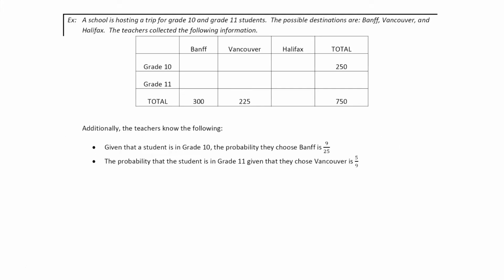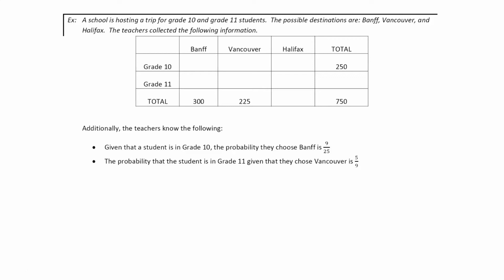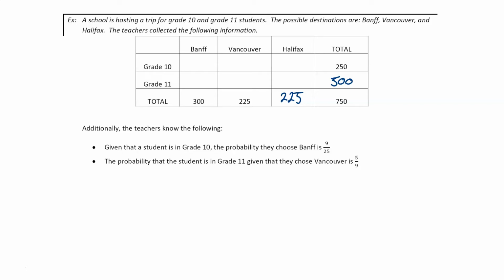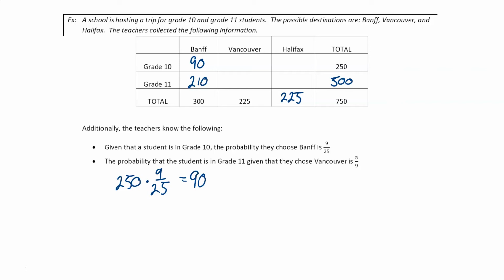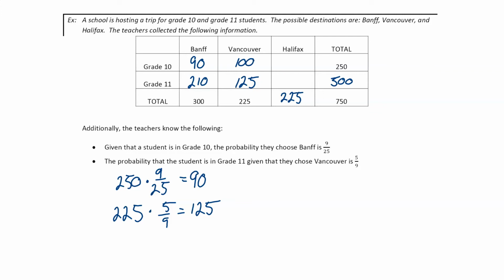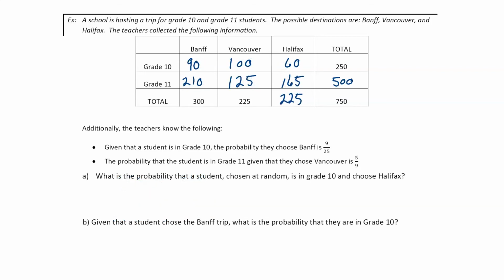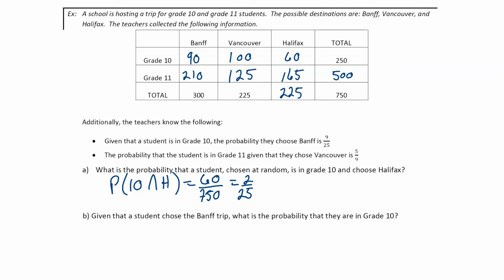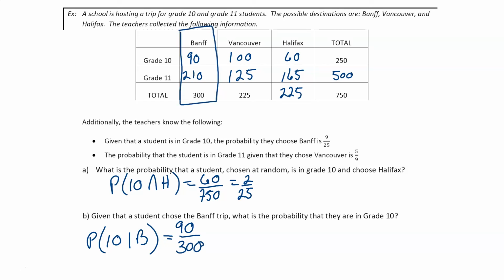5.9 Filling in a Contingency Table